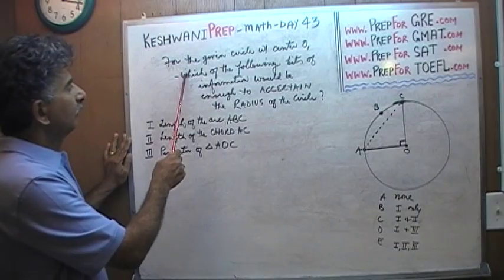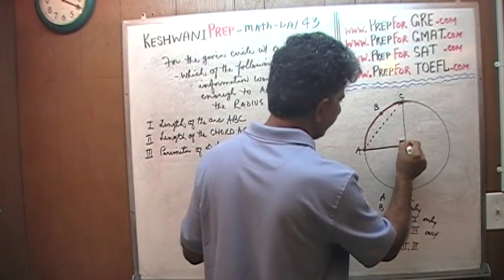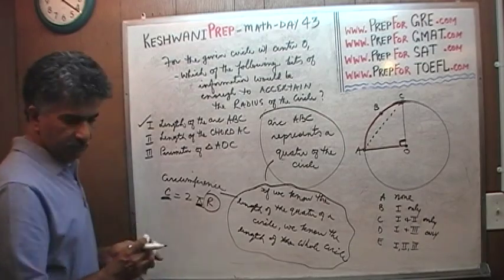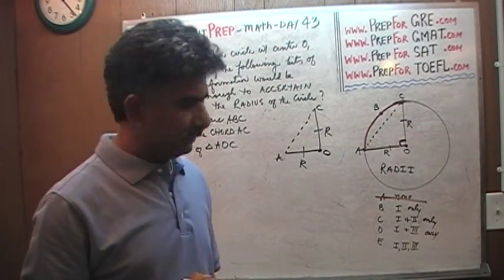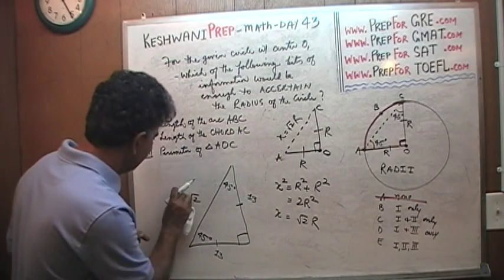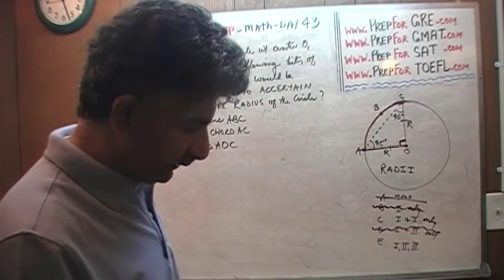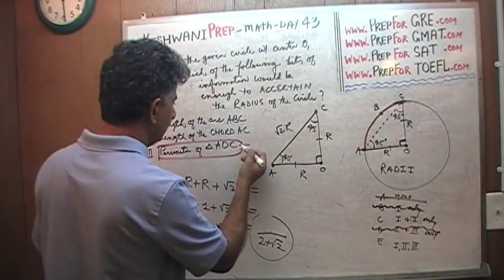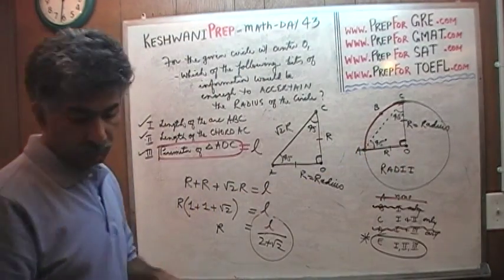Math Problems Day 43 - Arc, Chord, Circumference, Perimeter - Online Prep Tutor GRE, GMAT, TEAS, SAT